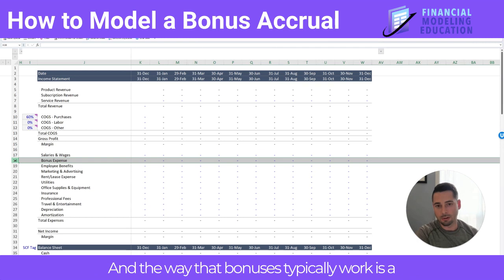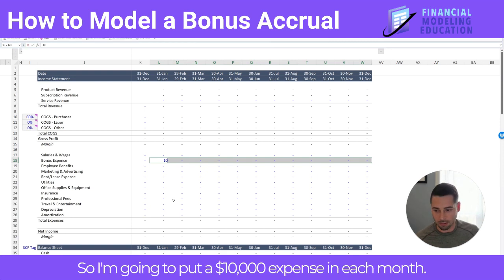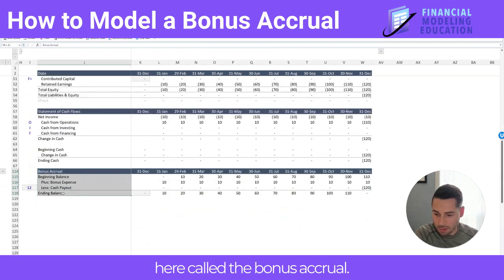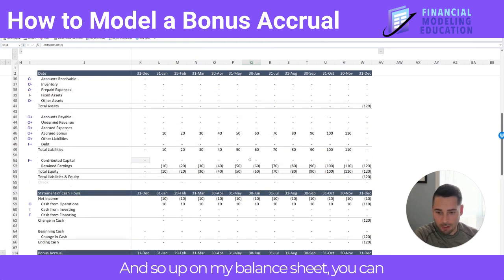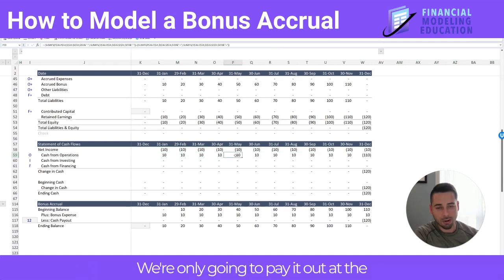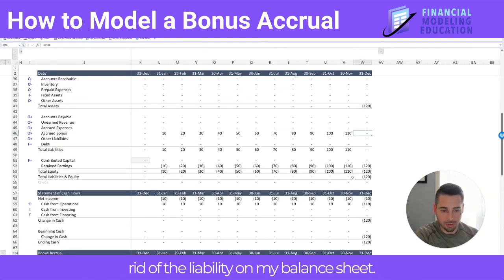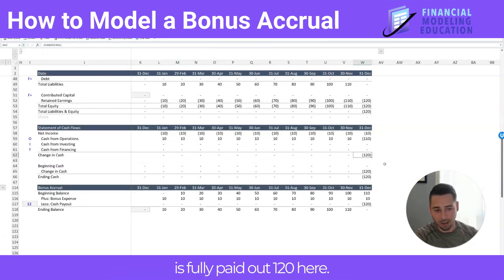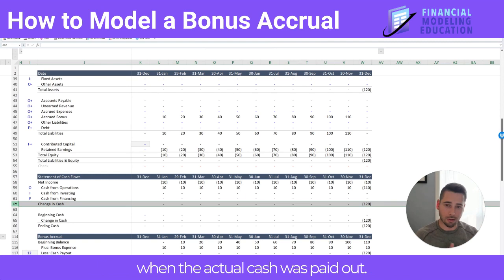How to Model a Bonus Accrual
A couple ways to get to know me better (if you're interested) ⤵️

Financial Modeling Courses based on real Private Equity and FP&A Experience